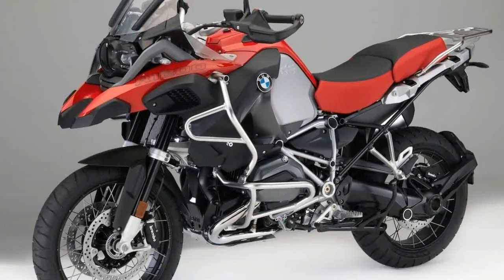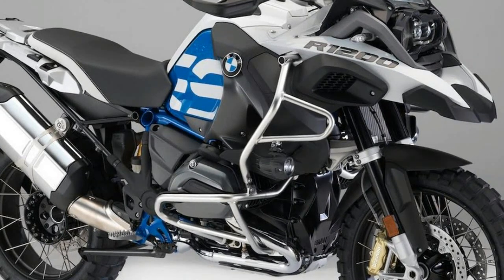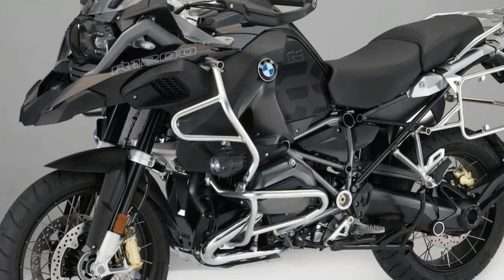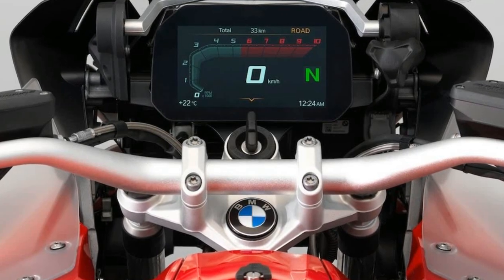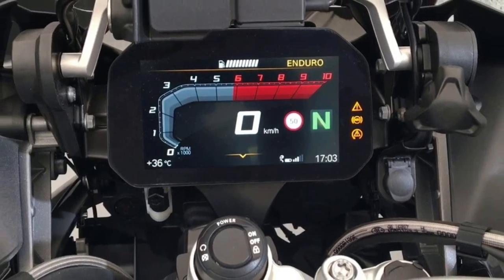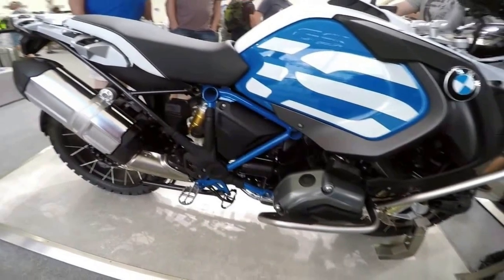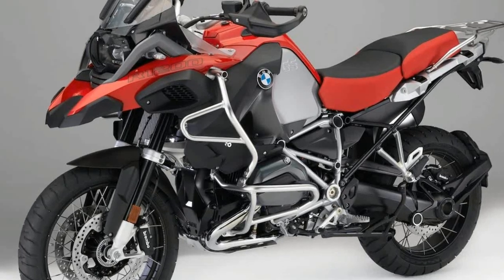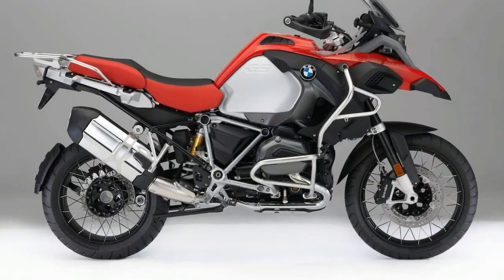LOOK THIS!!!2018 BMW R1200GS Adventure Update, Price & Spec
LOOK THIS!!!2018 BMW R1200GS Adventure Update, Price & Spec -The BMW R 1200 GS Adventure and its base brother, the R 1200 GS, have continually topped the sales sheets across the BMW Motorrad lineup.

██████ GET DAILY UPDATES! NOW! ██████